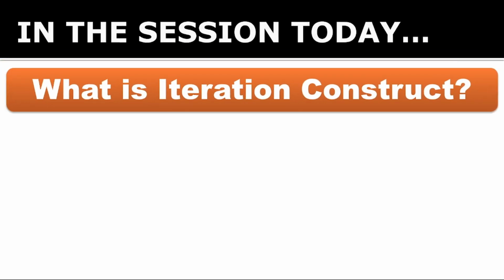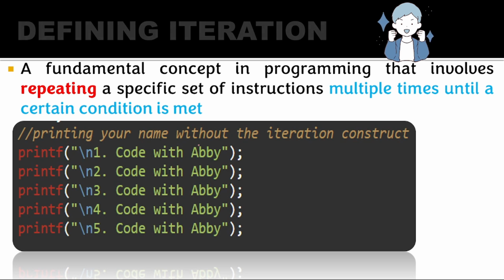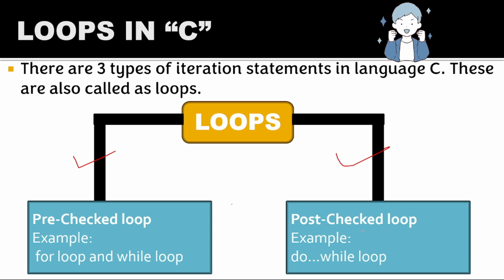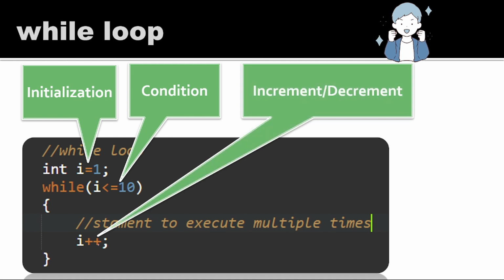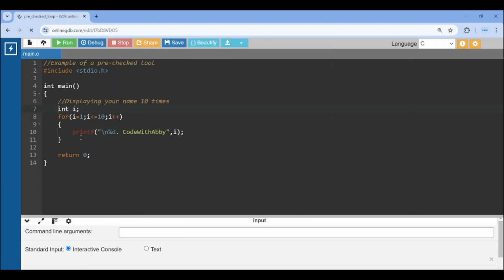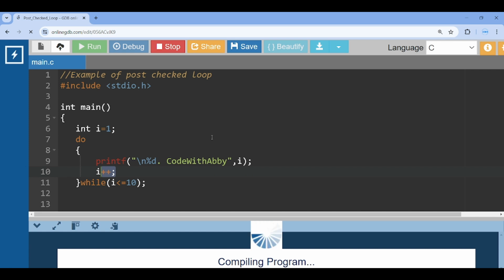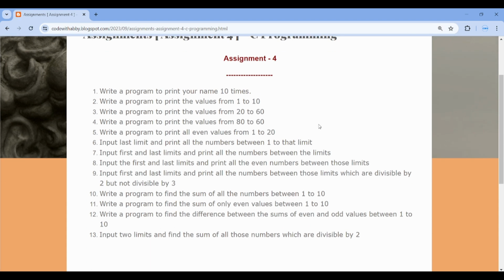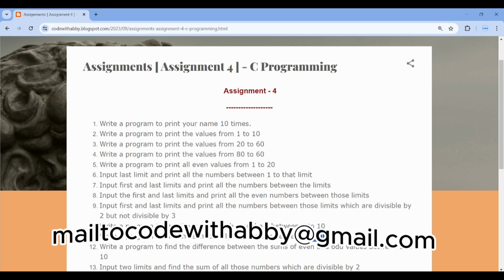Session - 09 | C Programming | Loops in C | for.. while .. do ...while @codewithabby | 2024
Hello World!
Welcome to the channel "Code With Abby". "CodeWithAbby" is the one stop solution for all your technical needs.

We are going to cover the below topics in this video:
1.  What is an iteration construct?
2. What can we do through iteration constructs?
3. Loops in C
4. Difference between Pre and Post checked loops
5. for loop, while loop, do while loop
6. Practical , real time questions based on loops

At the end of this session , you would be able to build your understanding in loops in  C language, You would also be able to write advanced level programs based on iteration constructs (loops),
Stay updated!
Regards,
Abby